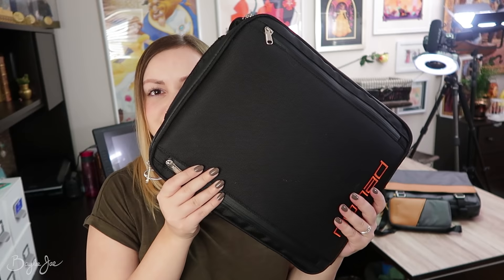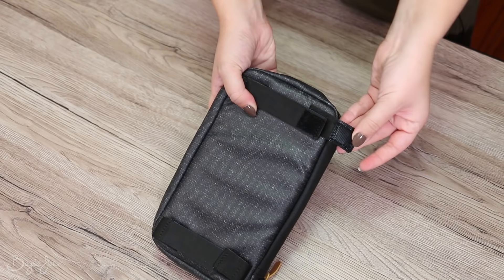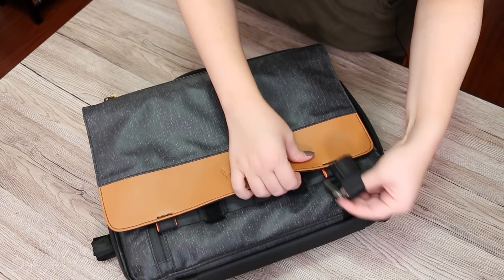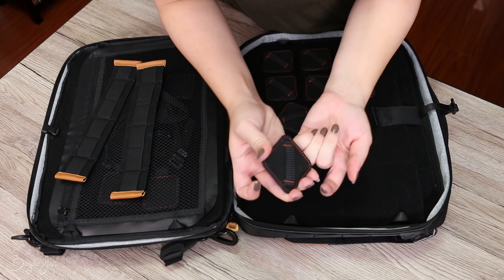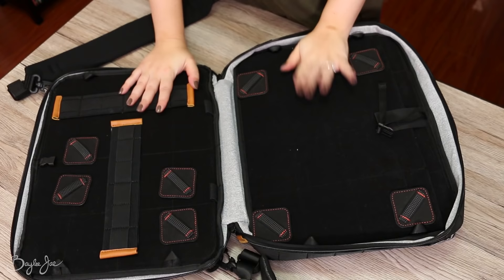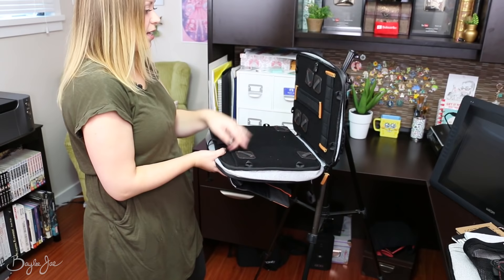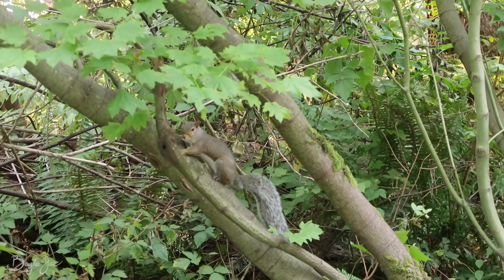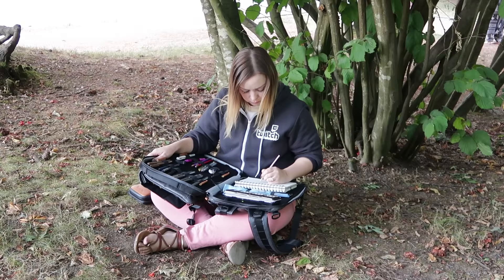The ULTIMATE Art Bag? 👀 Etchr Art Satchel